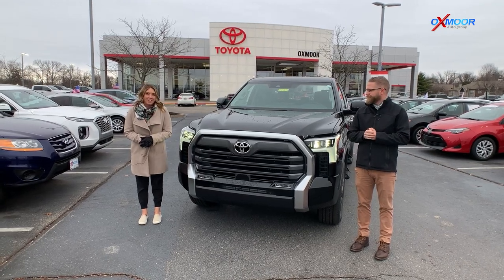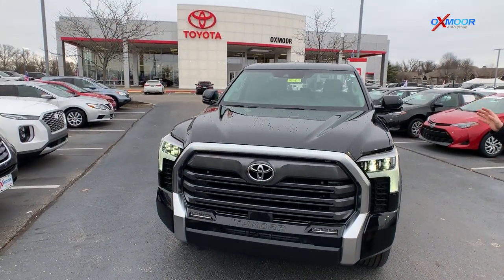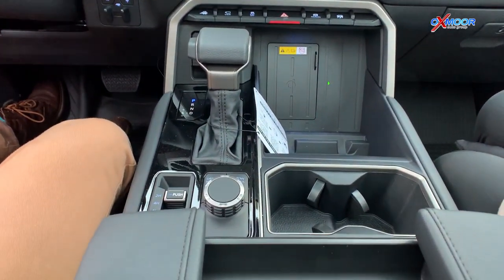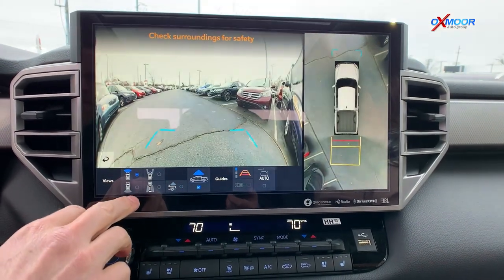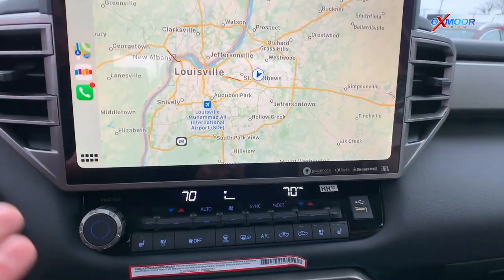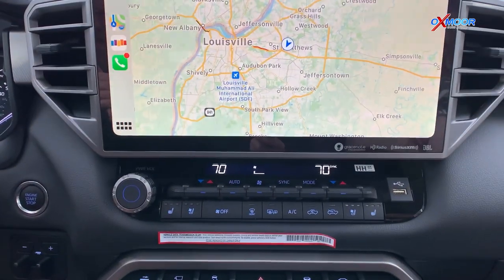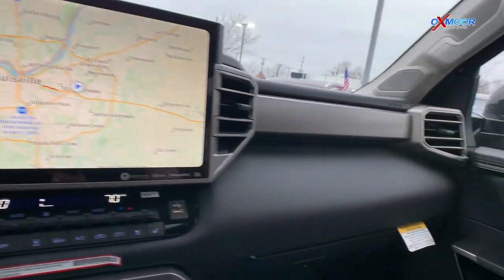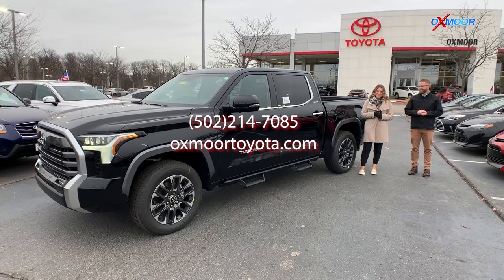2022 Toyota Tundra Limited 1st Look for Sale in Louisville, KY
We created a first look video on the all-new redesigned 2022 Toyota Tundra!  The 2022 Tundra has a twin-turbo V-6 and a 10-speed automatic transmission. This engine comes in three different potencies. On the base SR trim, the nonhybrid engine develops 348 horsepower and 405 pound-feet of torque. Otherwise, it makes 389 horses and 479 pound-feet. The hybrid version features an electric motor integrated into the transmission, which allows pure electric driving at low speeds. The combination generates a combined 437 horses and 583 pound-feet. Also changed from its predecessor is the rear suspension, which previously utilized a leaf-spring setup. The Tundra now utilizes a more refined coil-spring rear suspension that improves its ride and handling characteristics.

VIN:  5TFJA5DB4NX002195

Toyota continues to offer the popular TRD Off-Road and TRD Sport packages. The former includes an off-road suspension, skid plates, and unique wheels. The latter includes a lowered suspension and 20-inch wheels. Those seeking maximum off-road capabilities will want the TRD Pro, which features a lifted suspension and exclusive dampers as well as a special set of black 18-inch wheels mounted on all-terrain tires.

Inside, the Tundra has a smooth center section that connects the door panels. The materials used on the center console, dash, and doors are much nicer than what was used in the previous generation. Of course, the quality also increases with the trim levels, with the top-of-the-line 1794 Edition sporting attractive wood accents. All models have a versatile center console with lots of cubby storage and a huge center bin. While a pair of analog gauges and a small driver-information display are the standard instrument panel, the top trim levels have a 12.3-inch digital gauge cluster. The Tundra comes in two body styles with three different cargo-bed lengths. The extended cab (a.k.a. Double Cab) is available with either a 6.5- or 8.1-foot bed. The crew cab (a.k.a. CrewMax) is offered with either a 5.5- or 6.5-foot bed.